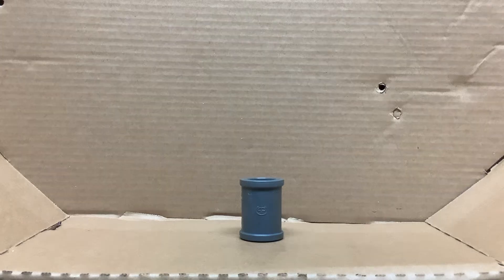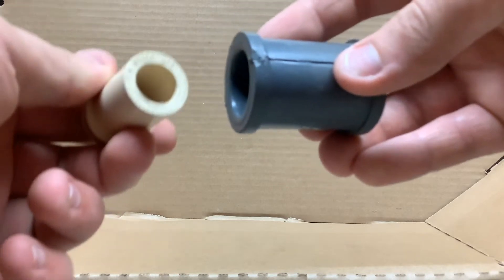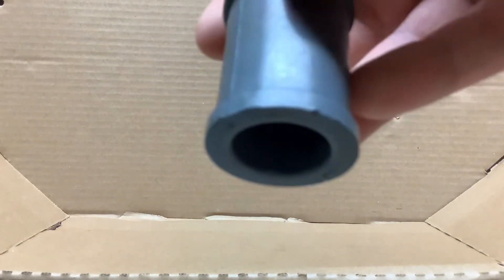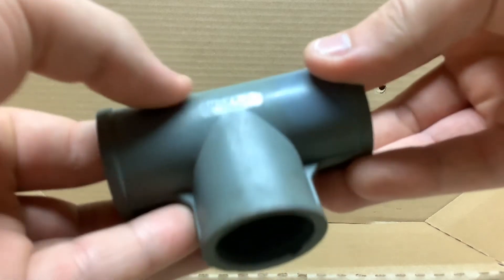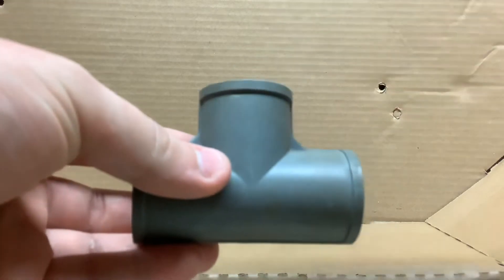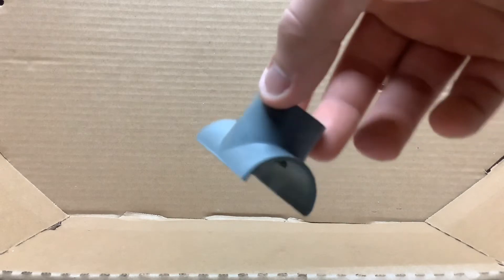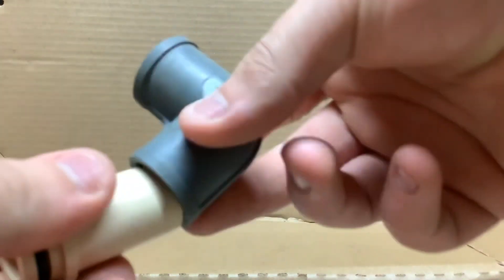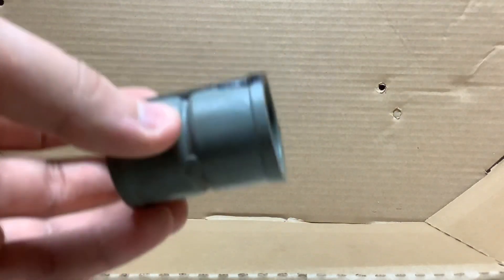1950s - 1970s grey thin wall ABS pressure fittings.(2022)